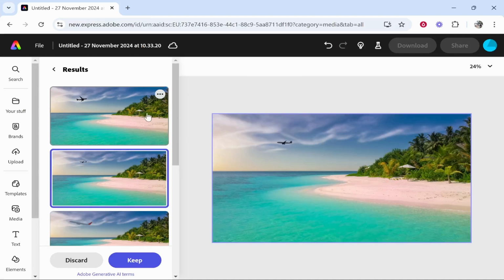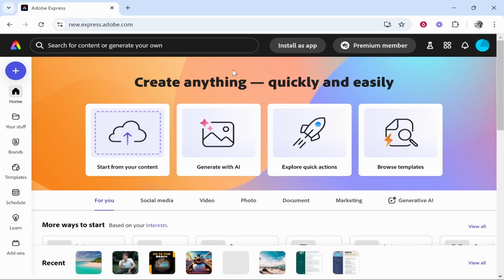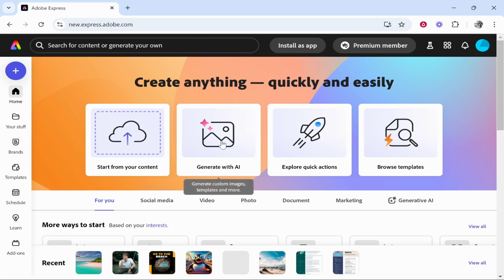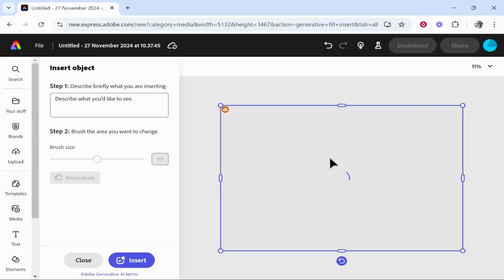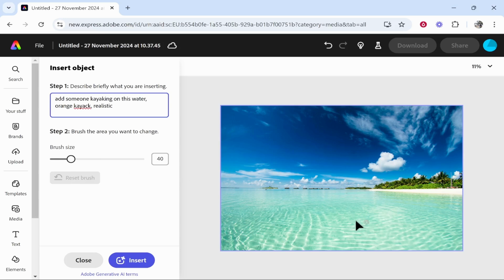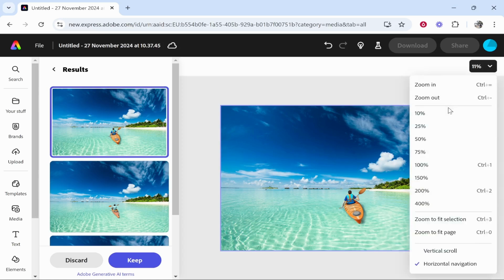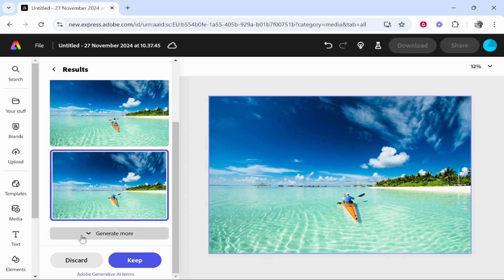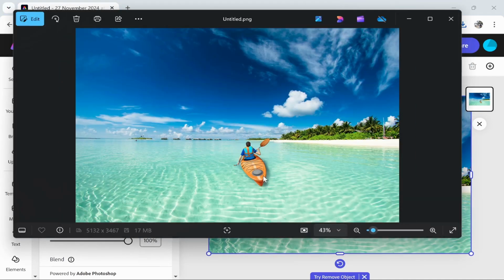How To Insert Objects To an Image Using Adobe Express AI (Step By Step)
In this video, I show you how to insert objects to an image using Adobe Express AI. Did this video help? Thanks!